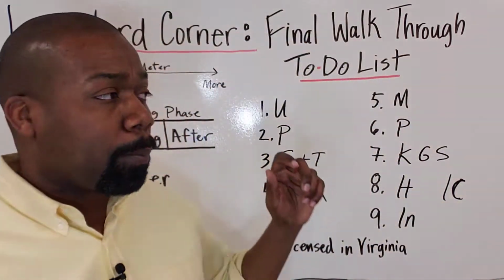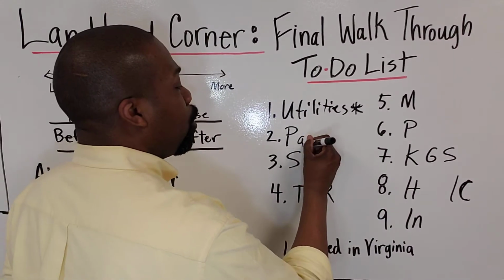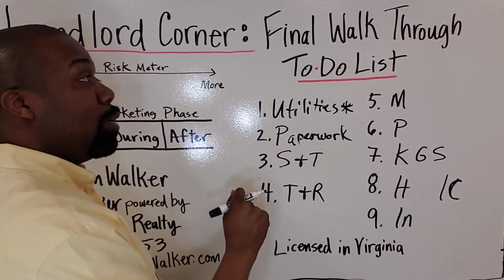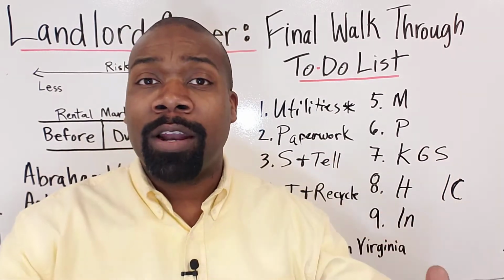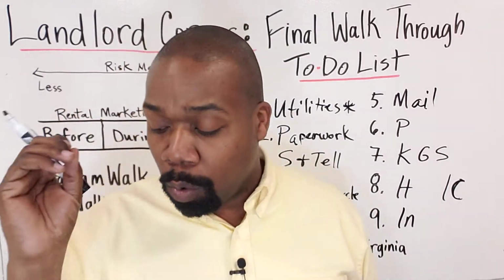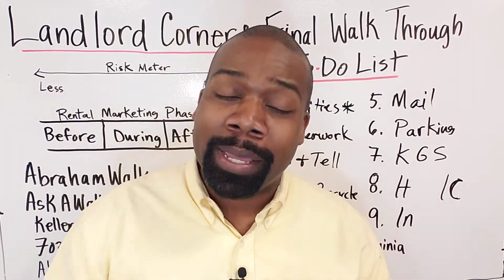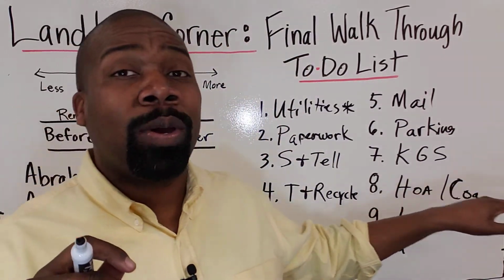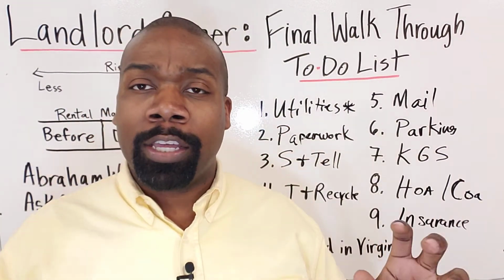DIY Landlord: Investment Property Final Walk Through To-Do List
We’re almost at the end of our DIY Landlord series. It’s time to nail the final walkthrough like a pro.

Remember, you’re marketing your home and your ability to service the tenant’s needs. The tenant is your customer. The final walkthrough will be their first experience of how you will serve them throughout their stay in your property.

Watch this video to learn the 9 items you must have on your Final Walkthrough To-Do List.

Are you a Landlord looking for tips to market your investment property like a professional? Use the link below to gain FREE Acess with no strings attached.

powered by

Keller Williams Realty Kingstowne
5971 Kingstowne Village Parkway
Suite 110

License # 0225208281